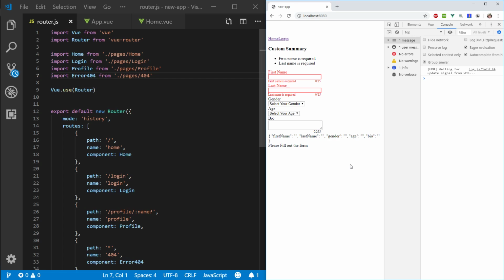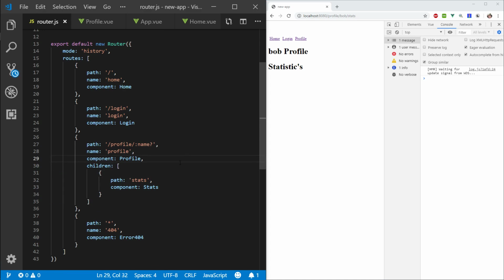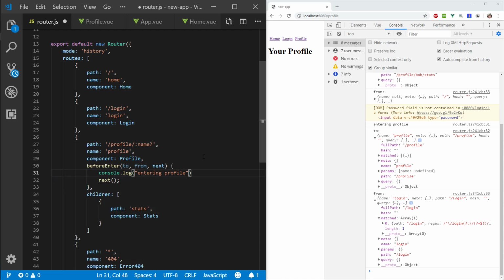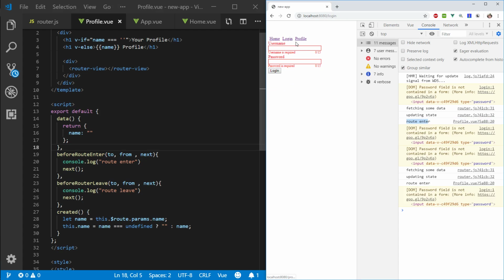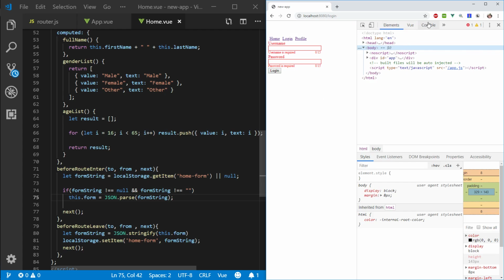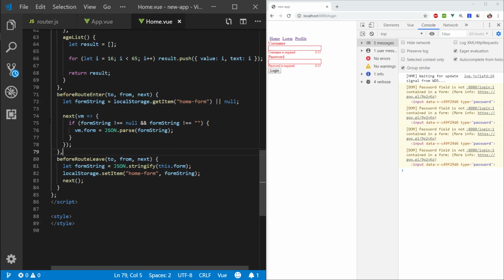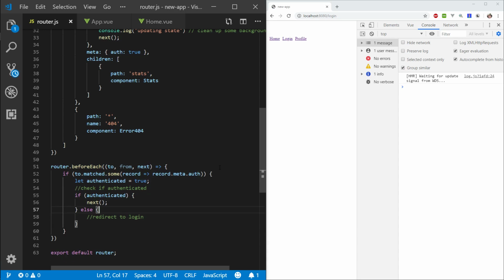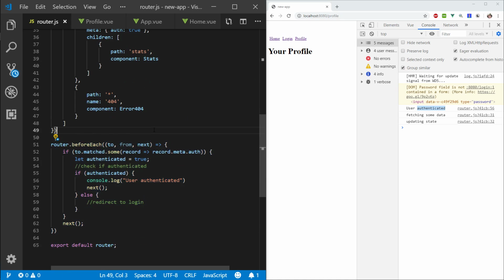Vue Beginner Guide Ep 29 - Vue Router Part 3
In this episode we take a look at a bit more complicated sides of vue router.

If you are serious about vue, consider looking at the advanced section of the vue router